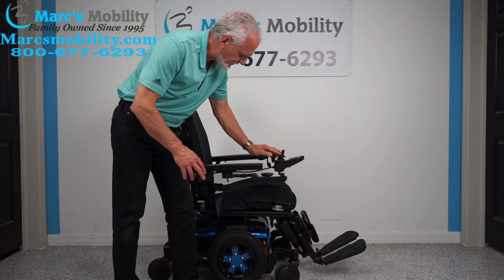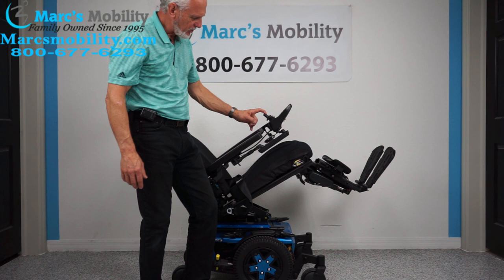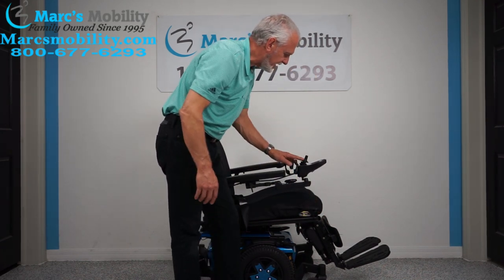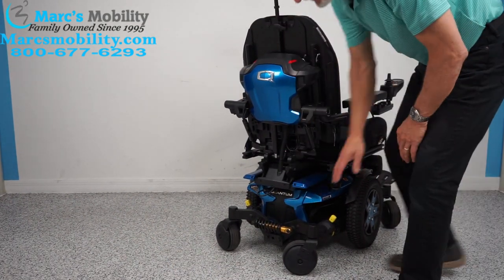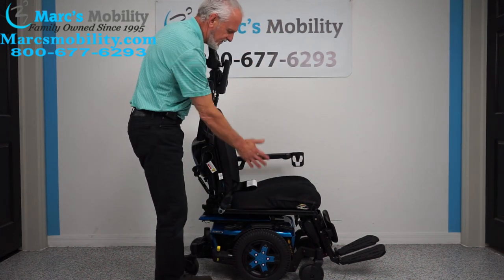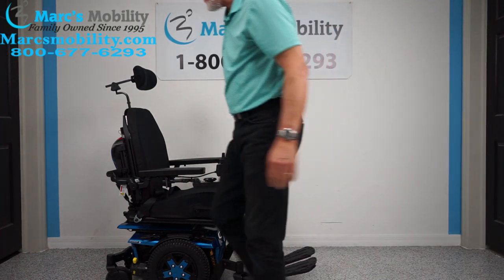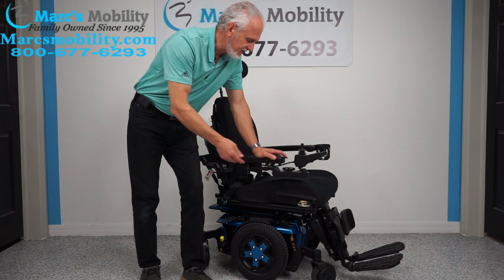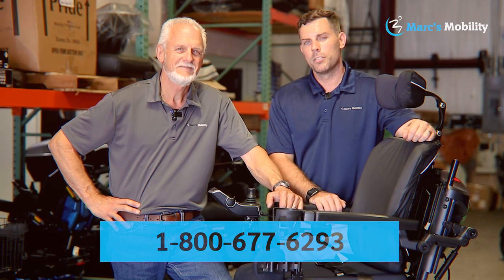Quantum Edge 3 with Tilt & Electric Legs - Review # 4302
The Quantum Edge 3 Power Chair has a few months of use and is in Like New Condition. The Edge 3 includes Power Tilt, Power Legs, Flip up Foot Rest and features a patent pending Mid-Wheel 6 design platform, and has a weight capacity of 300 lbs. The Serial Number is JE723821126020. The Quantum Edge 3 is designed to give the user the most advanced power chair experience on the market today and has a 20 x 21 seat. With an upgraded suspension, the Edge 3 provides superior comfort and stability. Led Fender Lights come standard on the Edge 3 power chair.

The Q6 Edge 3 takes (2) Group 22 - 55 Ah 12 V Batteries:

The Q6 Edge 3 can be charged with a 7 Ah 24 V Charger: